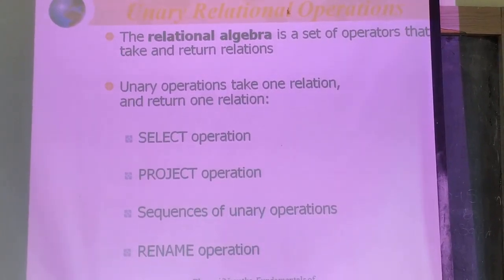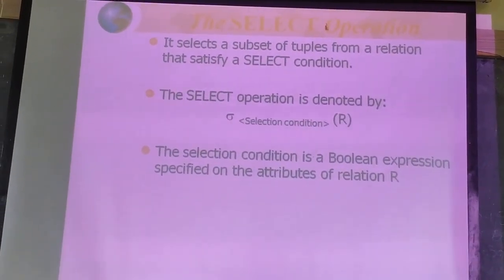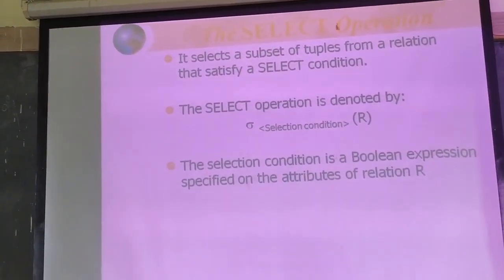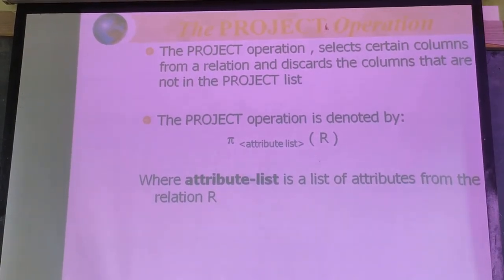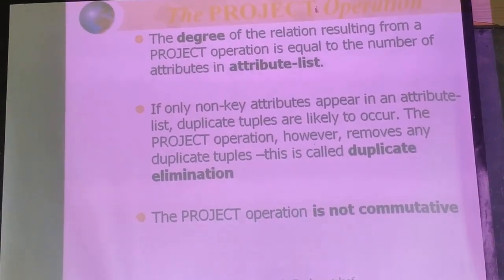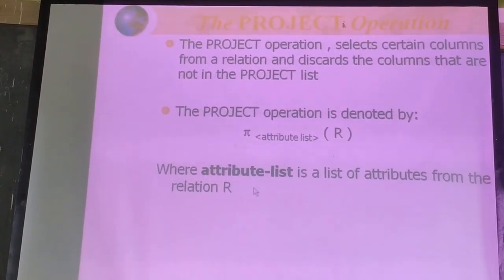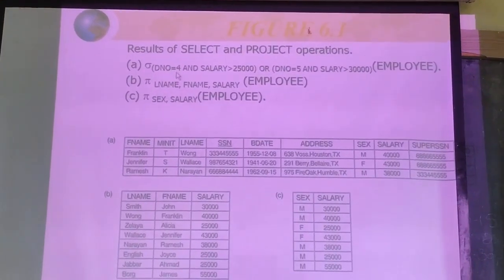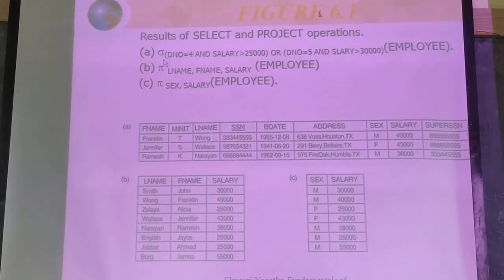Relational Algebra By Sharana Kumar